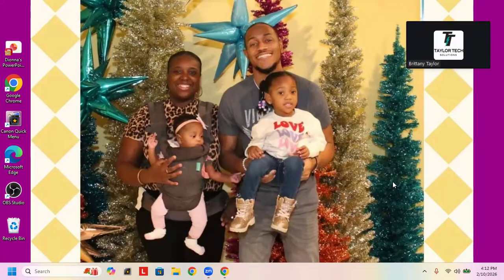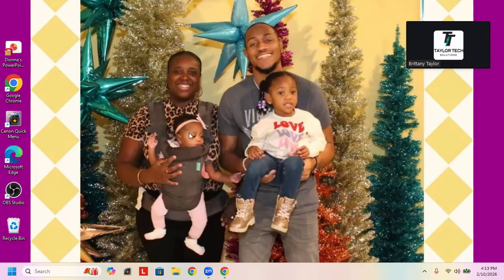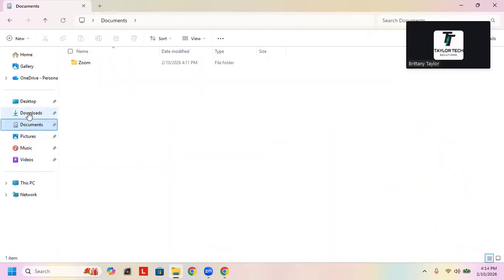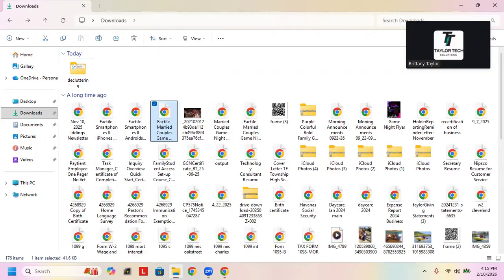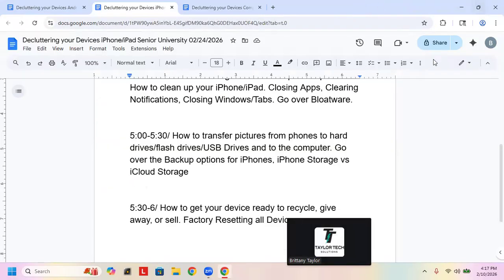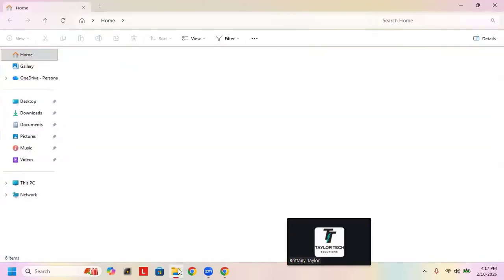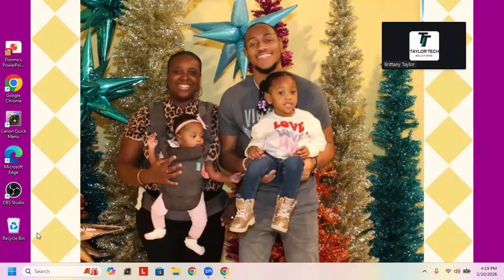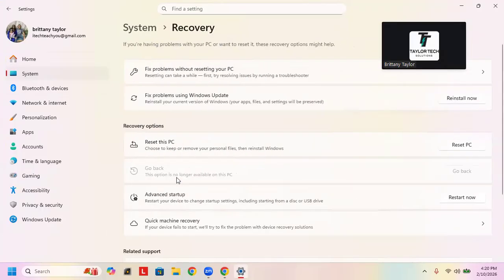Decluttering Windows Devices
Senior University, Seniors, Technology, Brittany Taylor